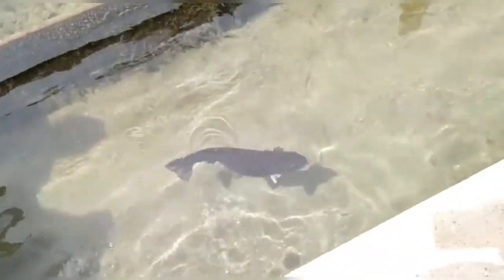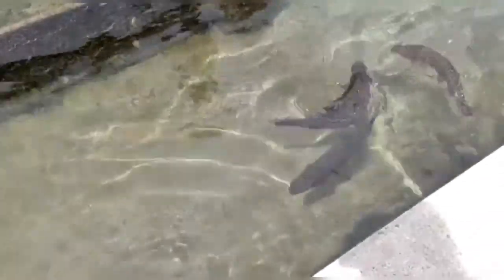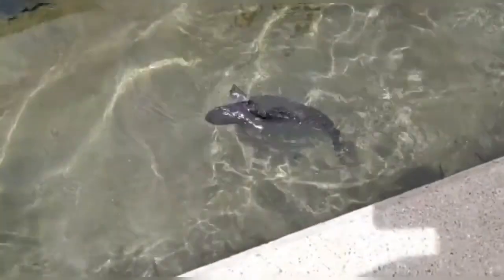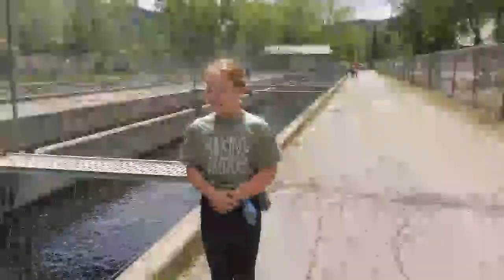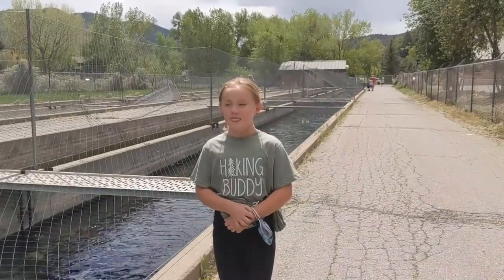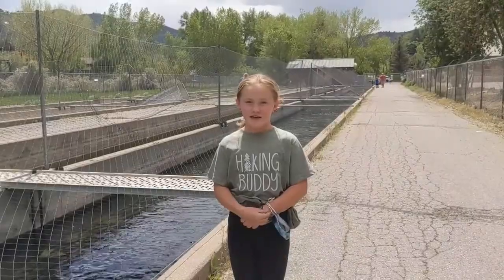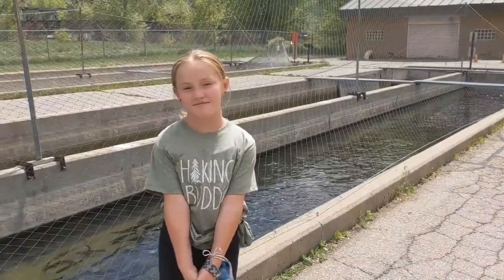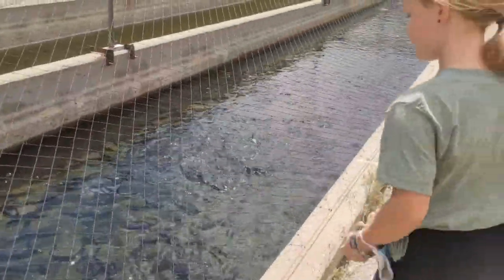Fun Facts with Kennedy: Durango Fish Hatchery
Kennedy tells you all about the Durango Colorado fish hatchery!

Check out our most recent Amazon Wish List to see what we could use on the RV right now!